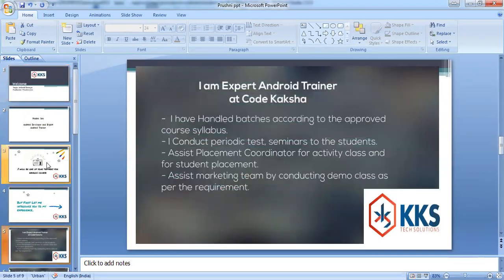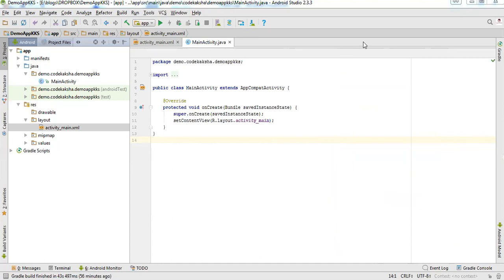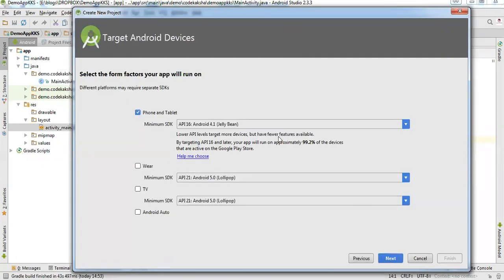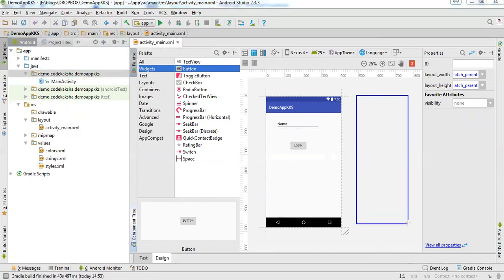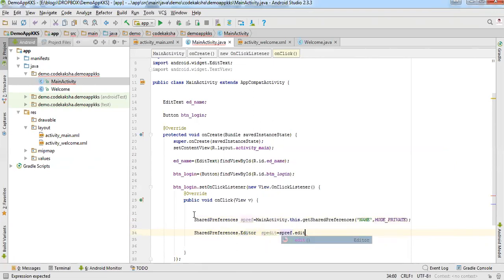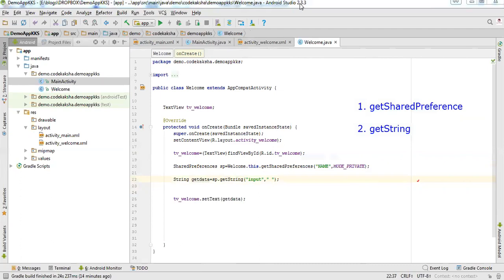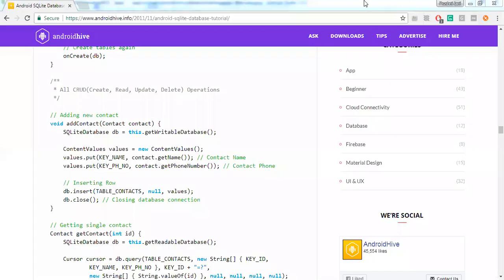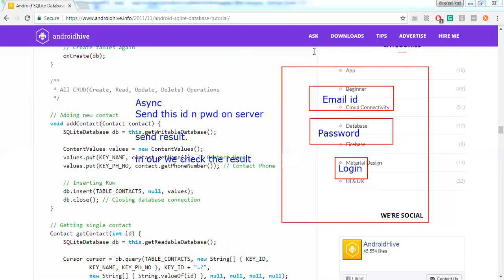android Android Basics message me if you have any doubts.